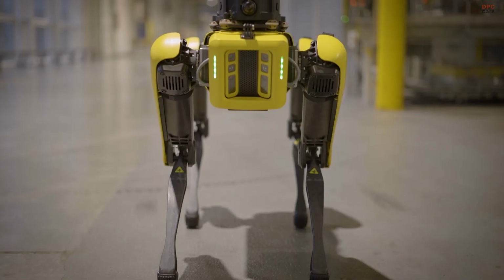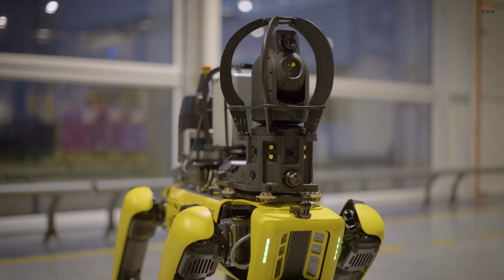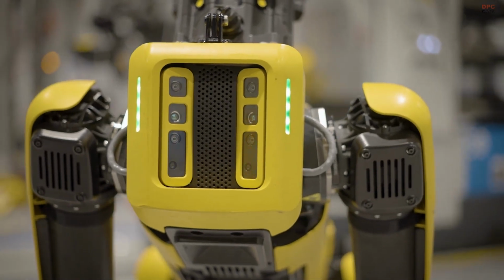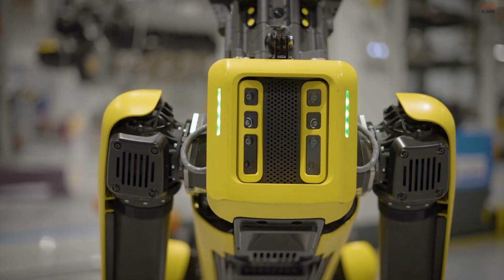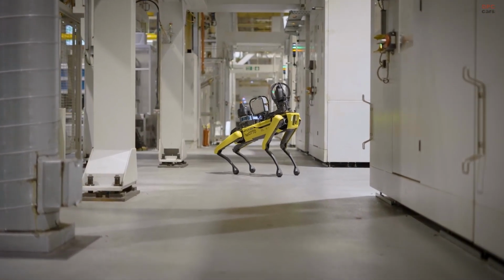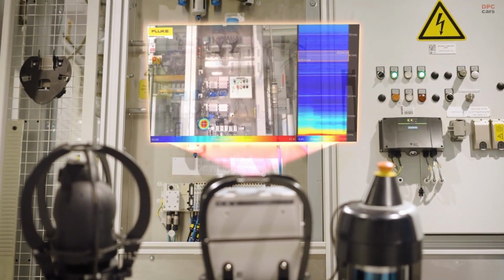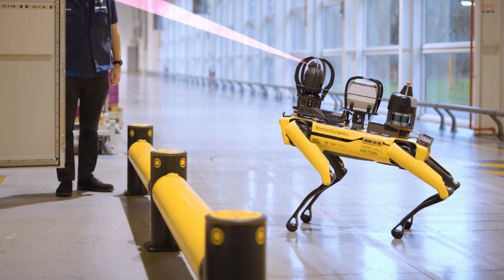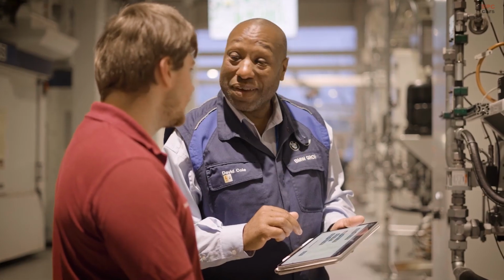Robot Dog at BMW Group Production Plant Hams Hall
At the BMW Group Plant Hams Hall, a futuristic approach to monitoring and maintaining manufacturing equipment is being implemented with the use of a robot dog. This highly advanced robotic system is designed to scan and oversee the intricate machinery used in the production of automotive components, enhancing efficiency and safety within the facility.

The robot dog, equipped with cutting-edge sensors and cameras, patrols the plant autonomously. It can navigate through narrow and complex environments that are typically challenging or hazardous for human workers. Its primary role is to conduct routine inspections and surveillance, capturing real-time data about the condition and performance of the machinery. This includes detecting signs of wear and tear, monitoring operational parameters, and identifying potential faults before they lead to breakdowns.

This innovative use of technology not only optimizes maintenance schedules but also significantly reduces downtime and increases the lifespan of the equipment. By implementing such advanced robotics, BMW Group Plant Hams Hall is not only leading in automotive manufacturing efficiency but also in adopting Industry 4.0 technologies, which blend traditional manufacturing processes with smart technology. This initiative showcases BMW's commitment to innovation and its pursuit of excellence in automotive manufacturing.